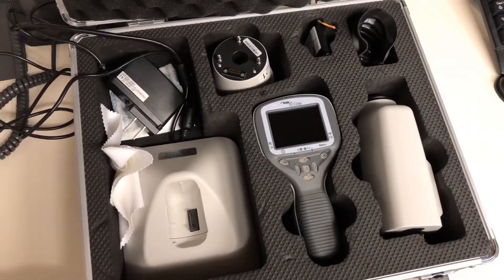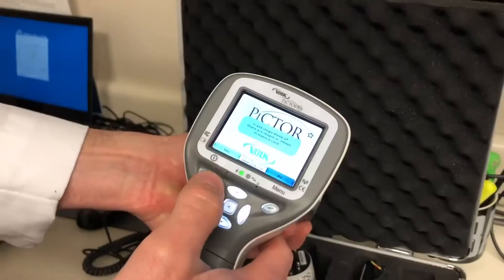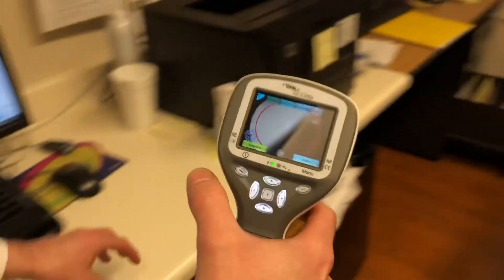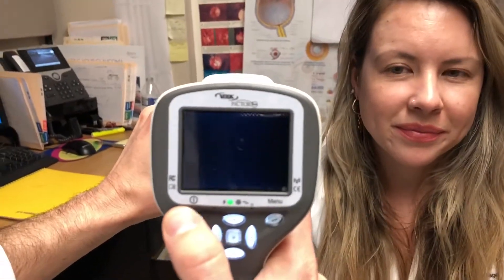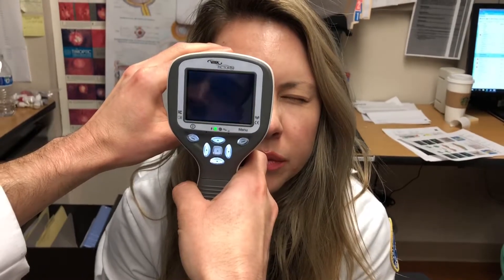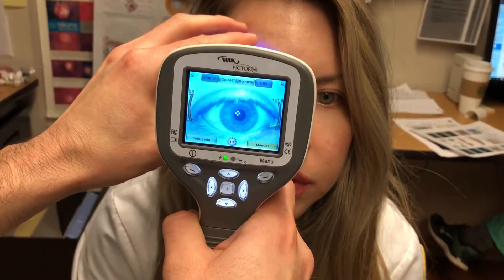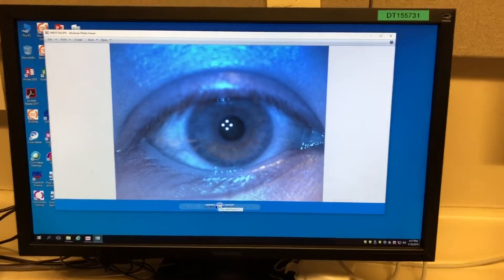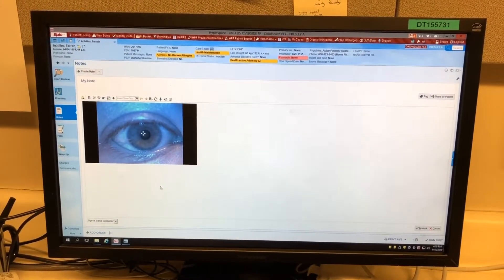VOLK Pictor Plus camera for Emergency Department (ED) use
Word Document with step by step instructions to upload in EPIC